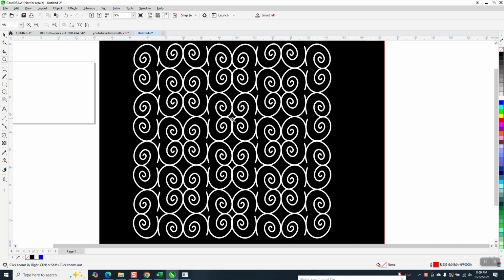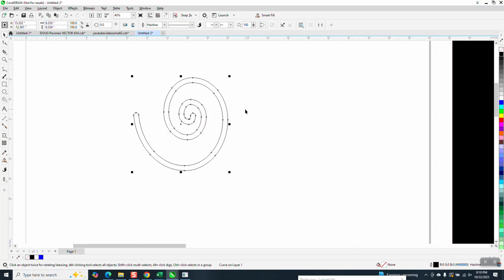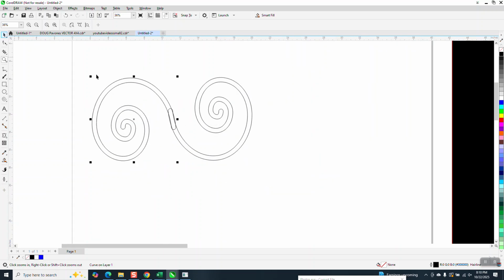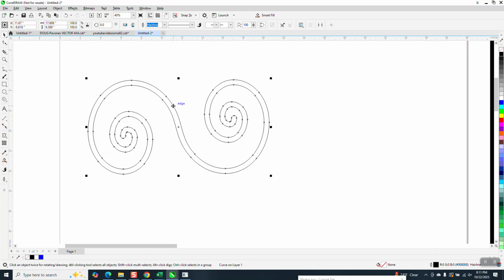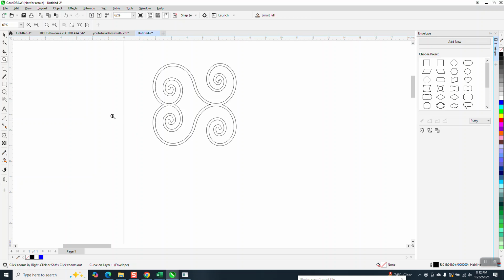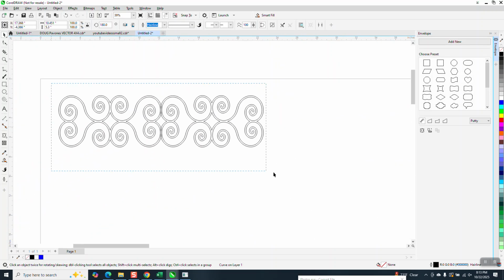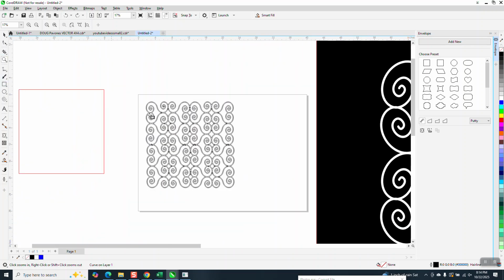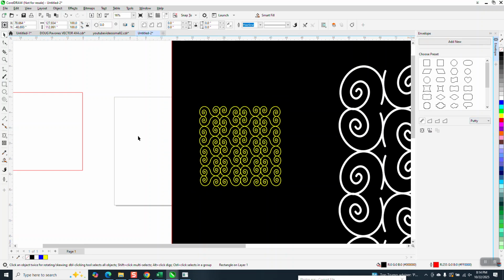Corel Draw Tips & Tricks Envelope tool to HELP MAKE YOUR Object Square